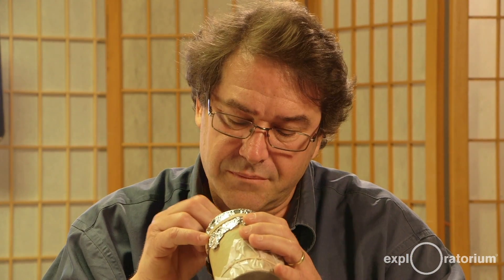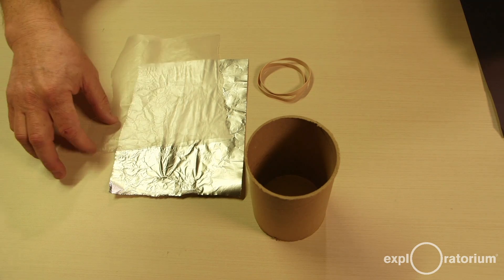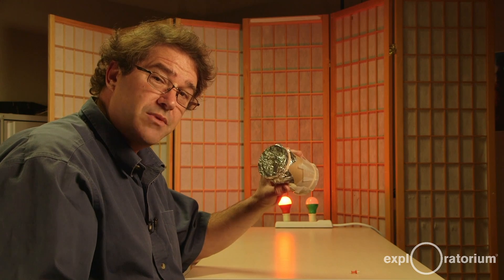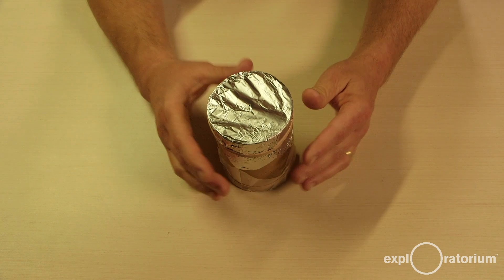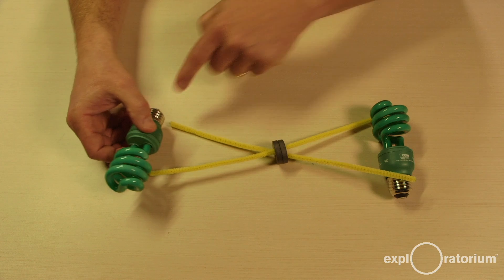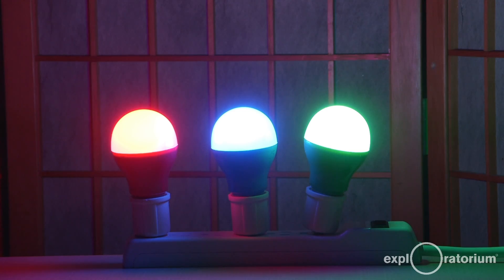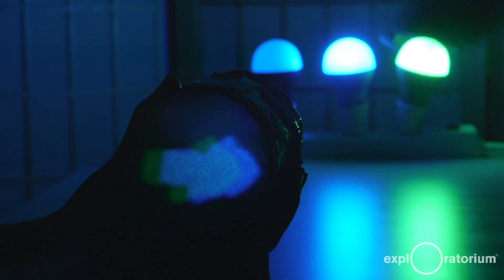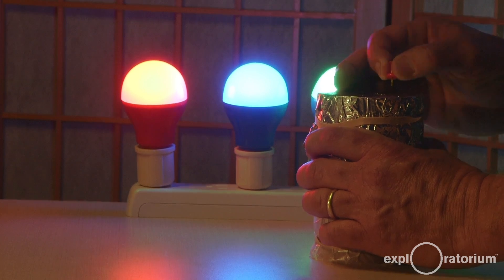Investigate Color and Pinholes | Poking Fun at Science - Science Snack Activity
Get enlightened about light!
Build a simple pinhole viewer and investigate properties of light, human perception and art!
Be amazed by viewing various combinations of red, green and blue lights (the primary colors) through a small hole and get a colorful peek at science.